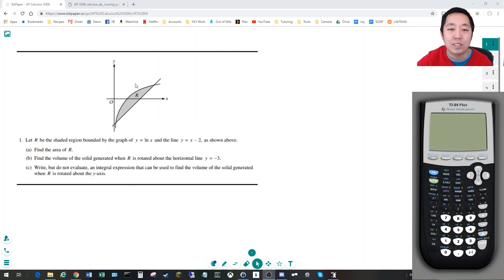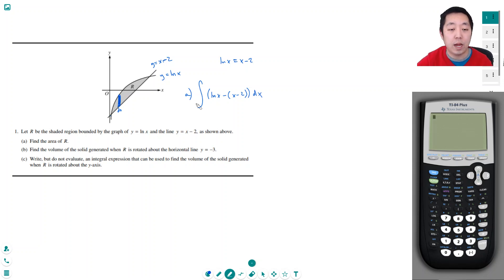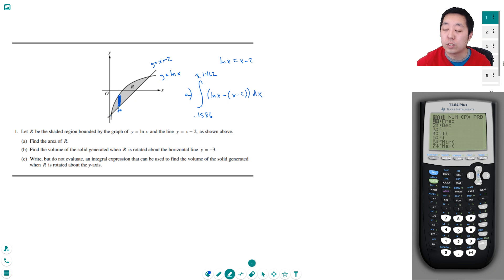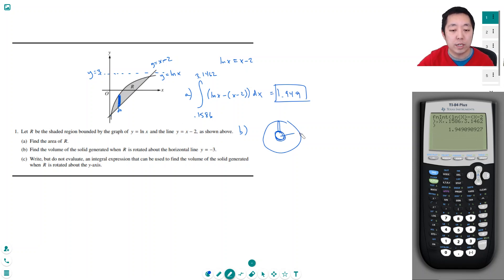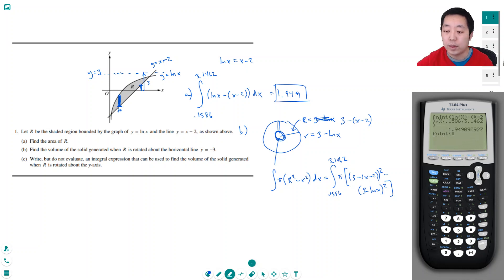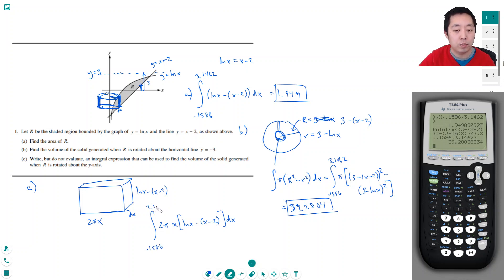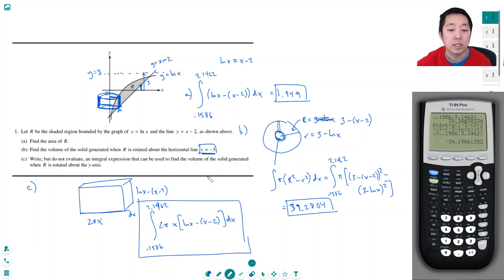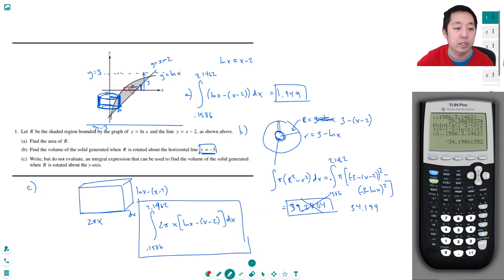2006 AP Calculus AB Free Response #1